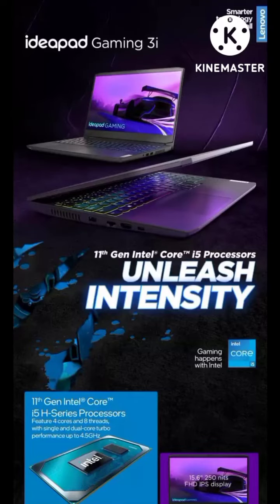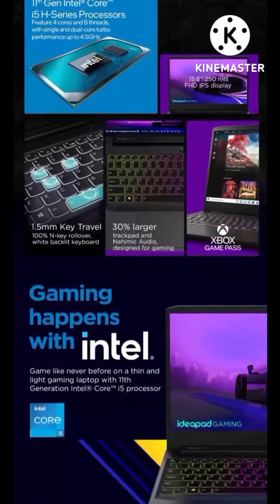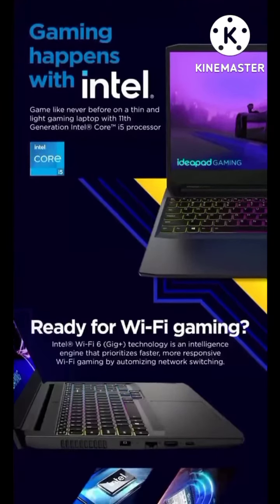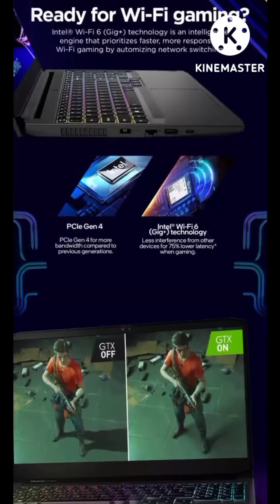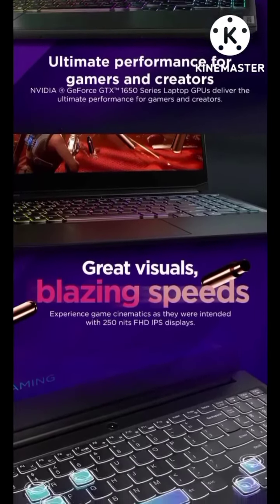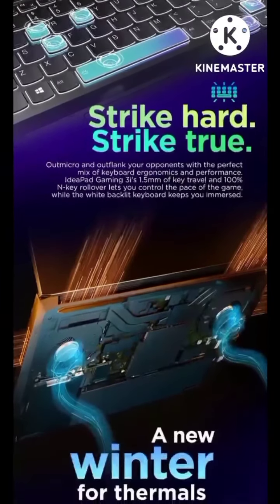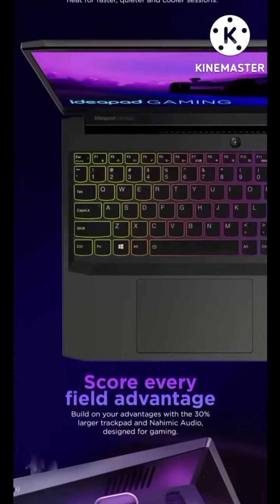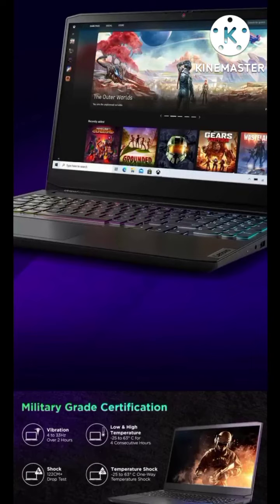ideapad gaming 3i i5 11th gen h series laptop Xbox game pass 3 months free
i5 processor H series11th generation 4 cores 8 threads
strike hard ips display
gtx Nvidia 1650 graphic card on / off

strike hard strike true keyboard
A new winter for thermals
Xbox game pass
discover your next favorite game